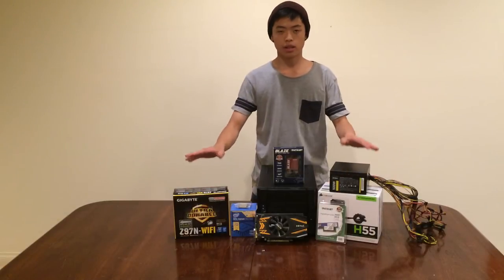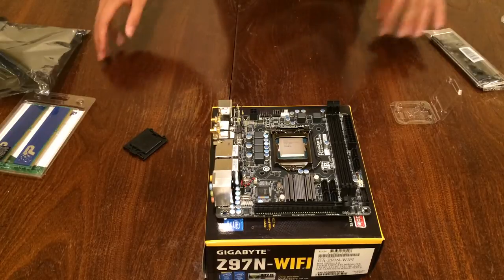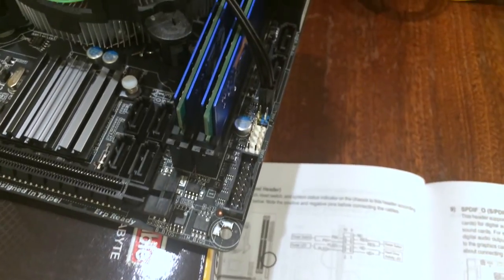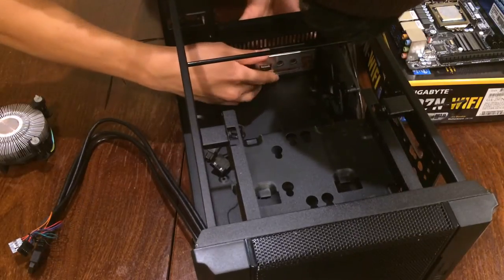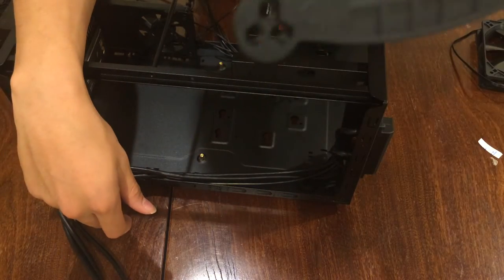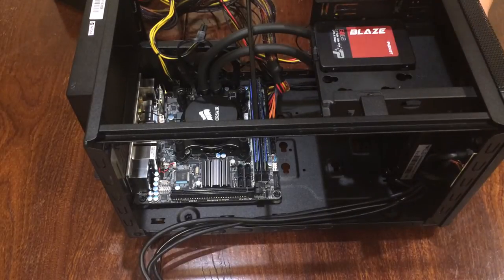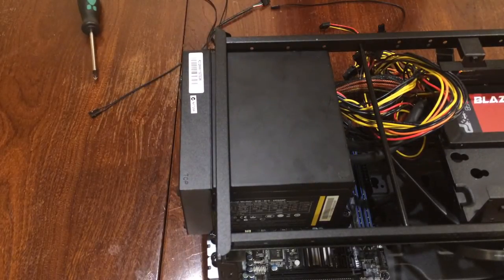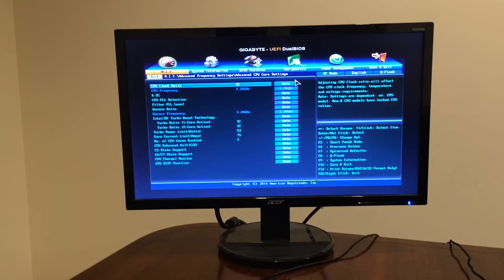How To Build A Badass Gaming PC - Mini-ITX Gaming PC Build Guide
Hey guys, this is my first ever build guide! Hope you guys enjoy!

Mini-ITX Gaming PC
Mini-ITX Gaming PC
Mini-ITX Gaming PC